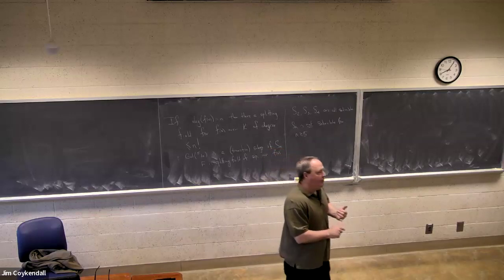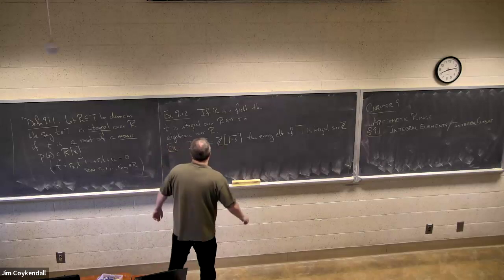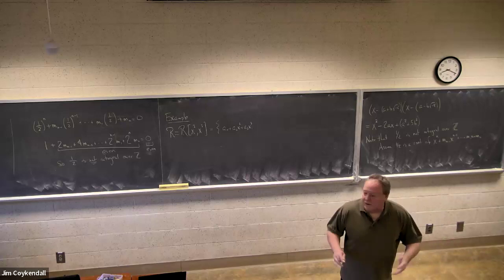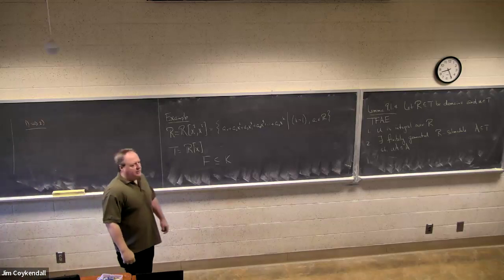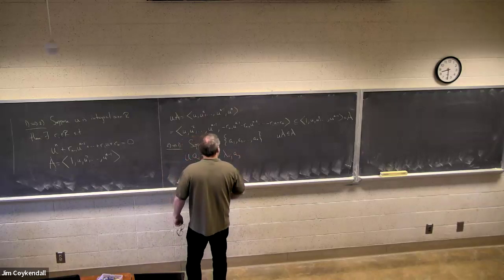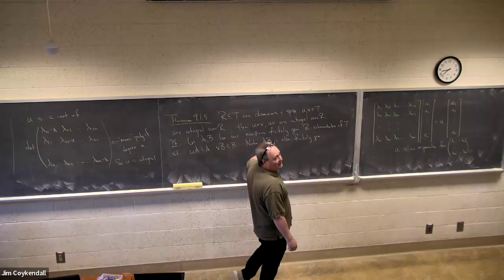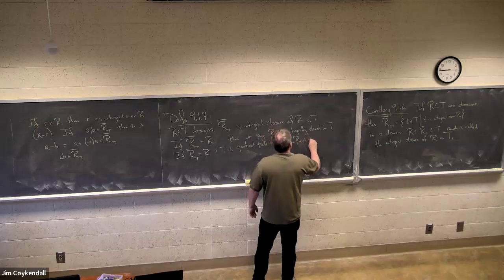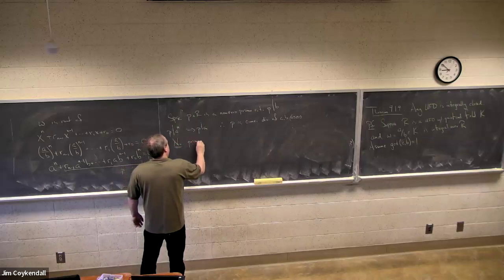Math 8520, 4/15/2024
Beginnings of the notion of integrality. Examples and some basic theorems.